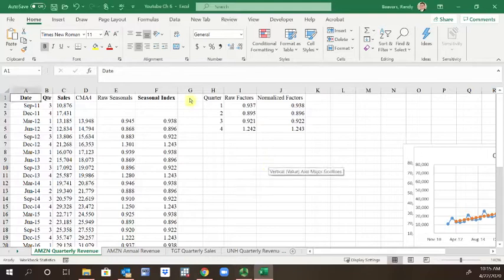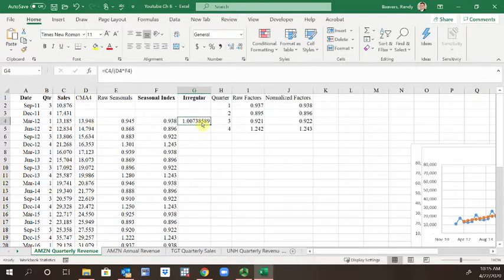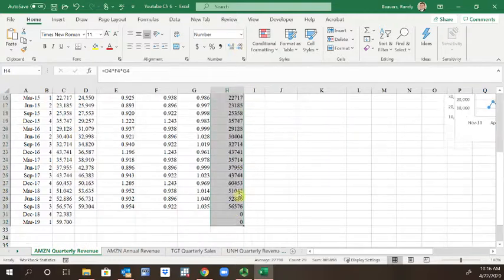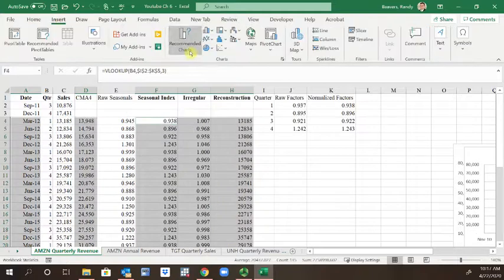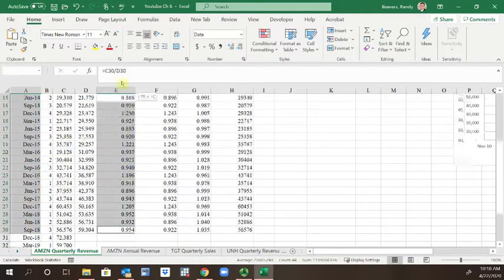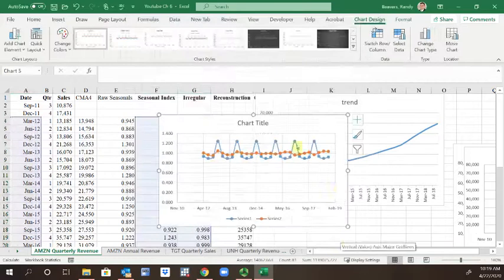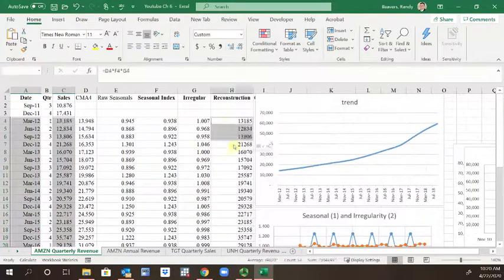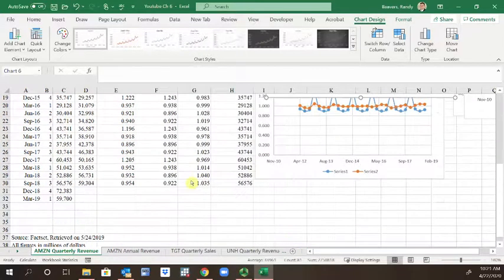Irregularity Decomposition and Reconstruction